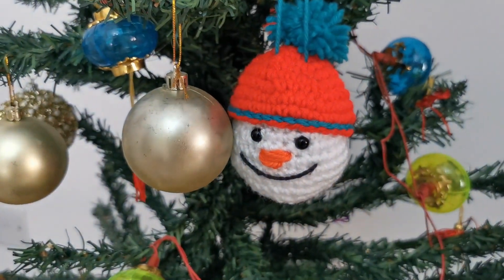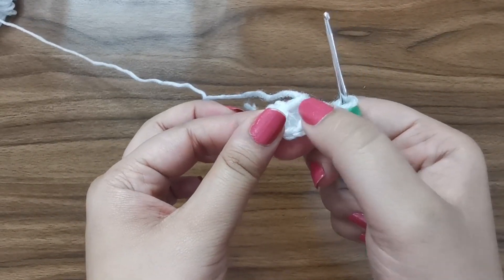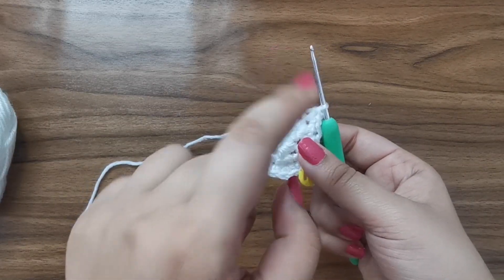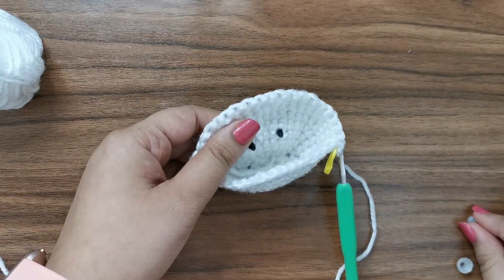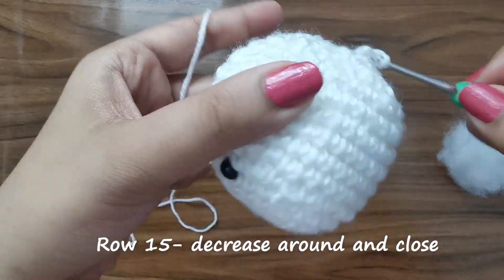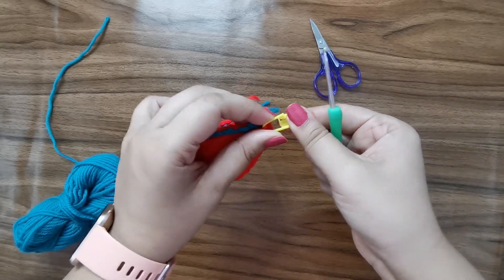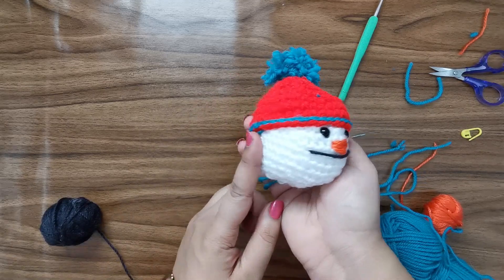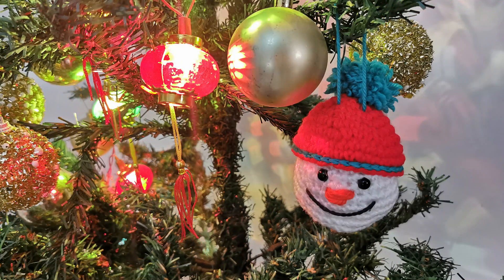Crochet Snowman Christmas Ornament| Amigurumi for Beginners| Scrap Yarn Projects| Heart and Craft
December is here and we're all rushing to get everything ready for the holiday season! I absolutely love to customize my Christmas tree with handmade crochet ornaments and this is the easiest! This crochet snowman ornament or bauble is beginner friendly and is a great way to start your amigurumi journey with yarn scraps!

If you do try any of my projects out, I would love to see your pictures and videos!